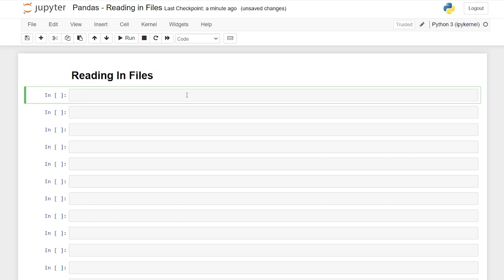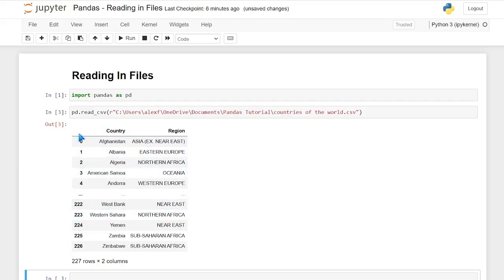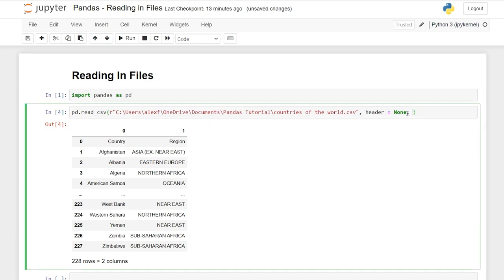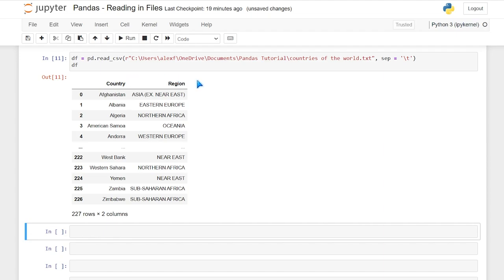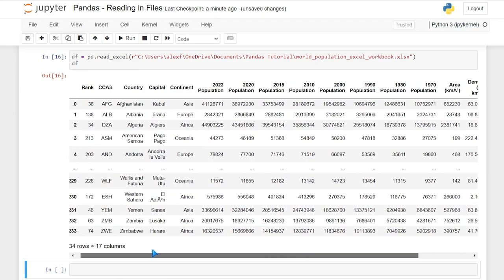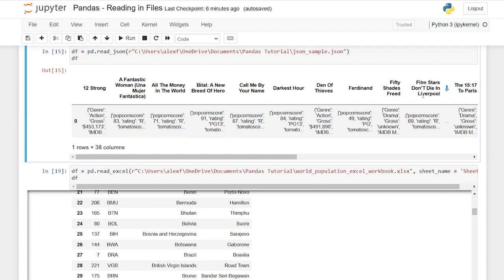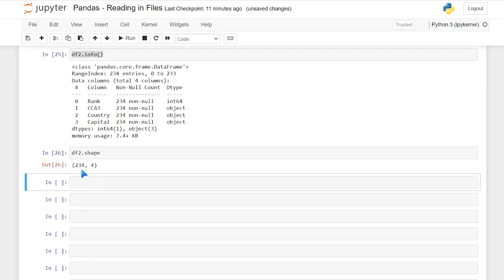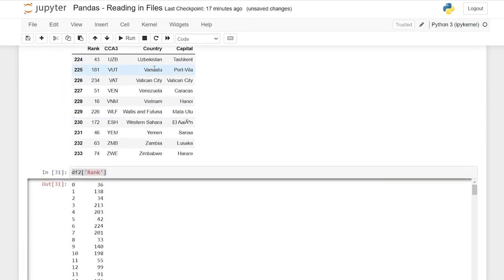Reading in Files in Pandas | Python Pandas Tutorials